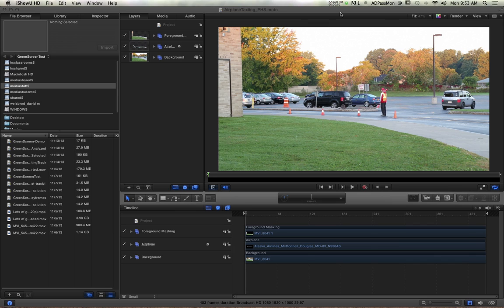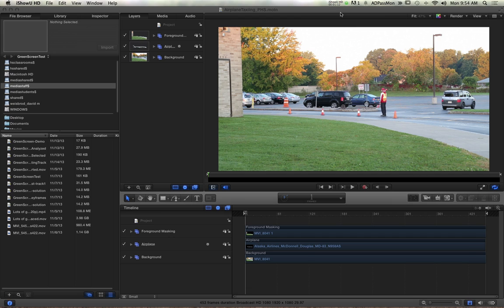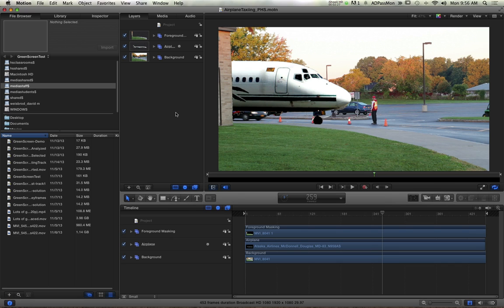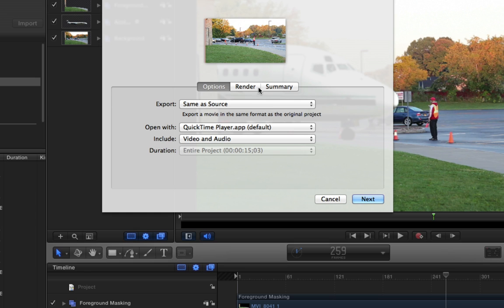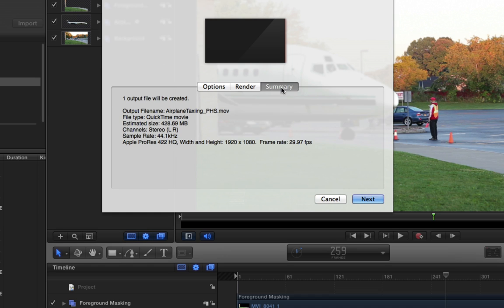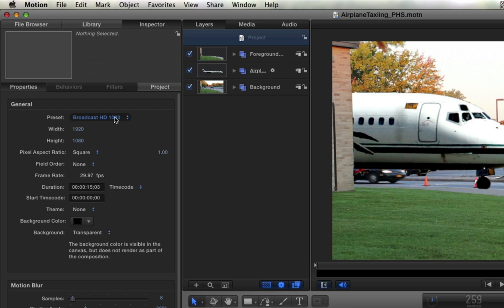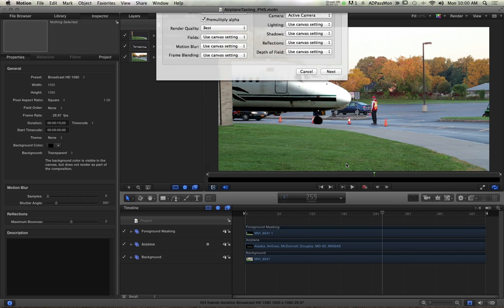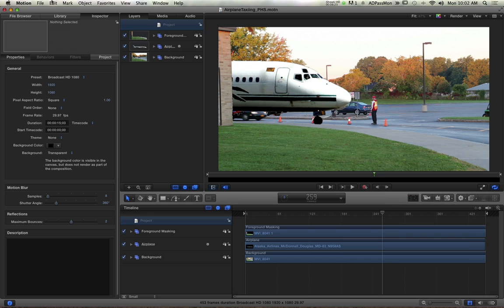Exporting Video from Apple's Motion 5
In this demo, I go over the basics of exporting video from Apple's Motion 5 program.